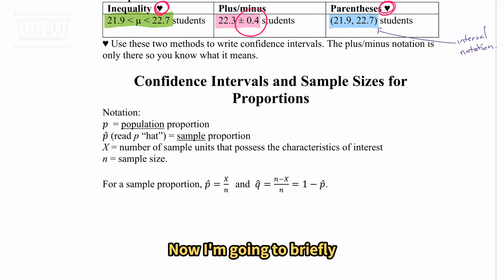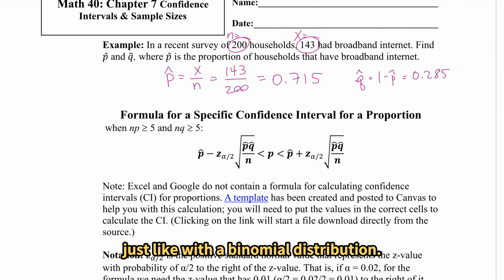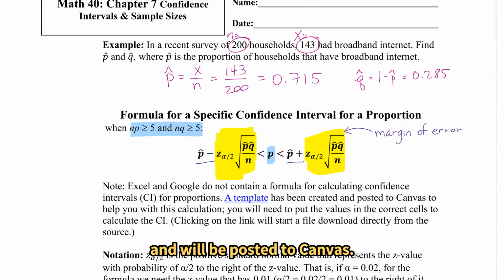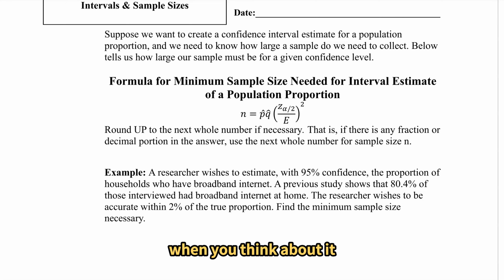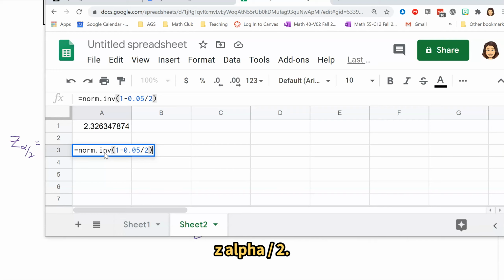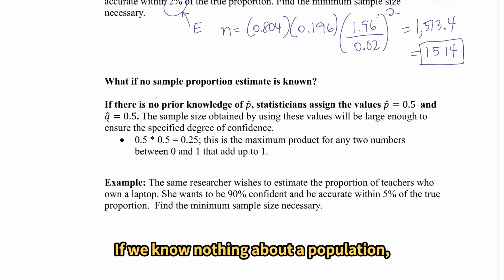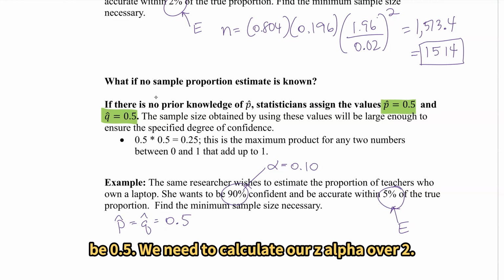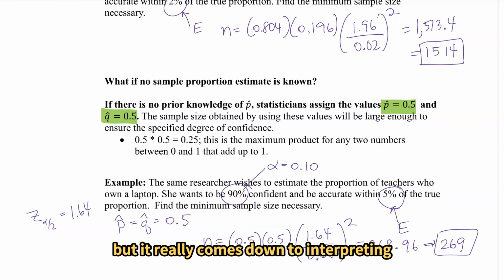Ch 7 Confidence Intervals Part 2